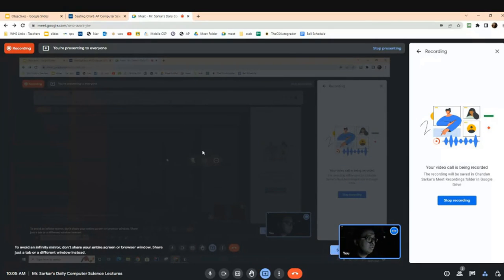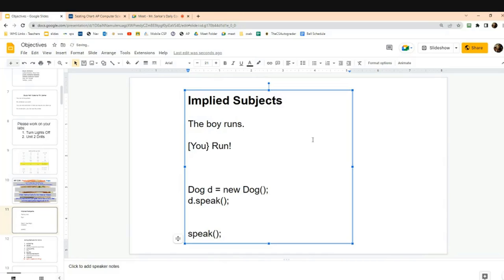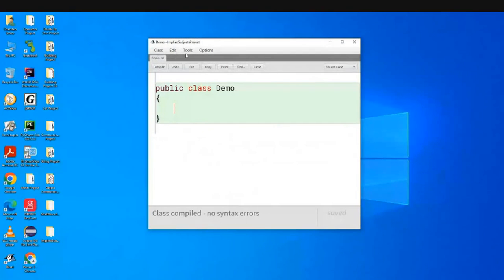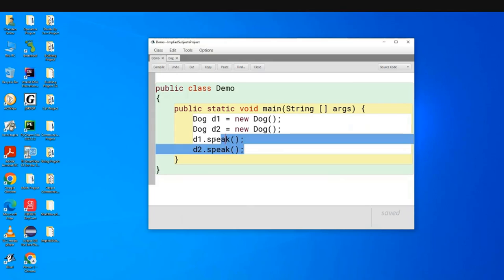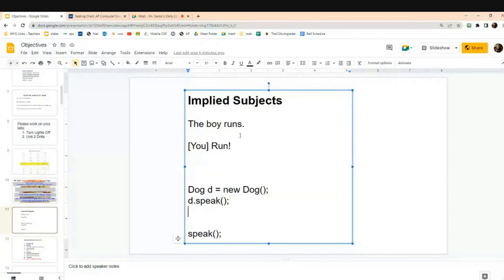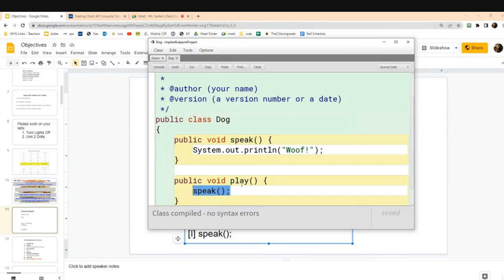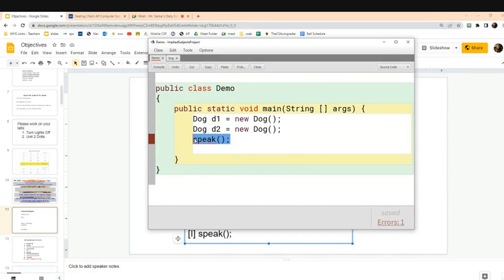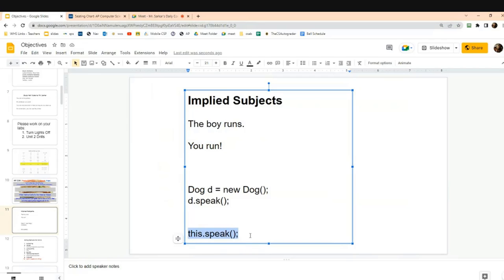CSA 024: Calling Java Methods With and Without an Object Prefix